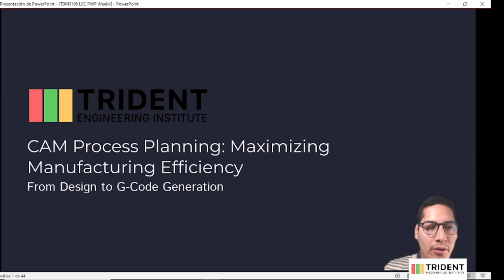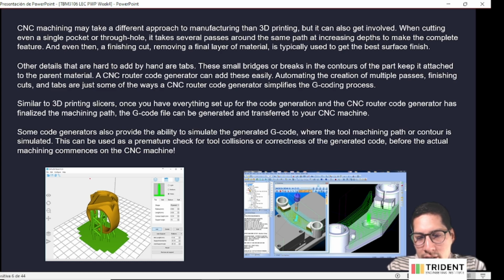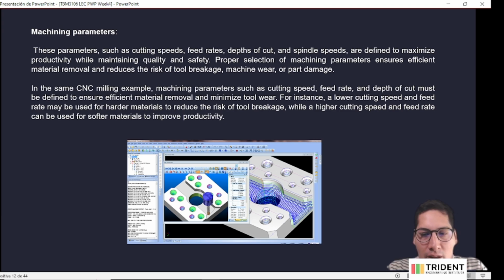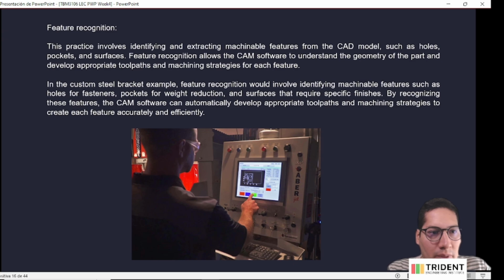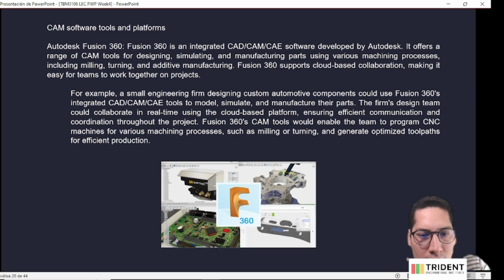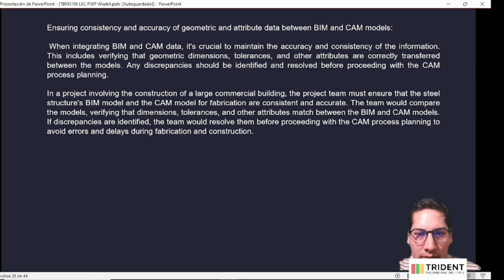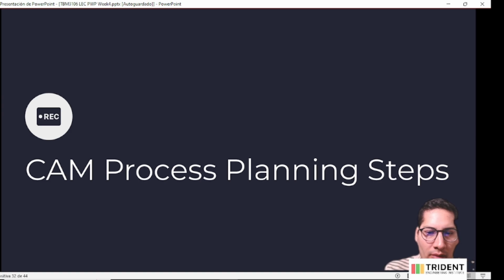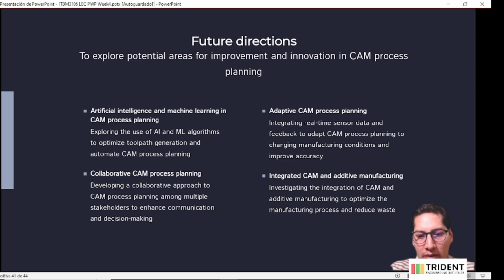WEEK 4 CAM PROCESS PLANNING